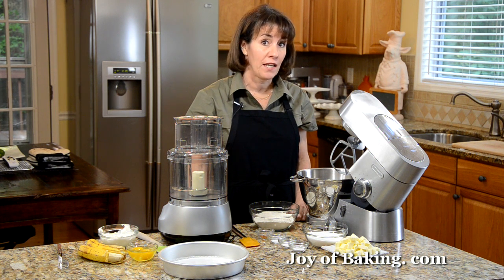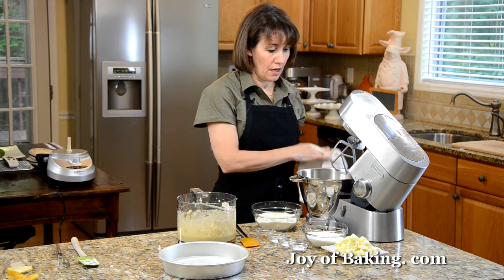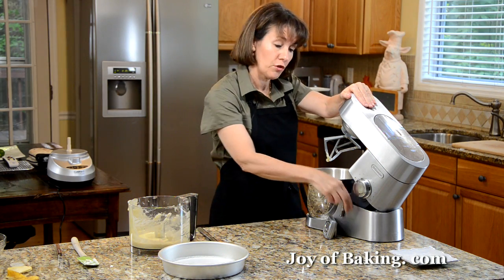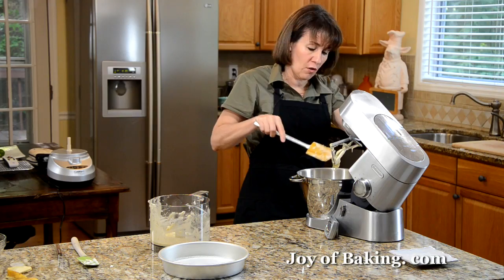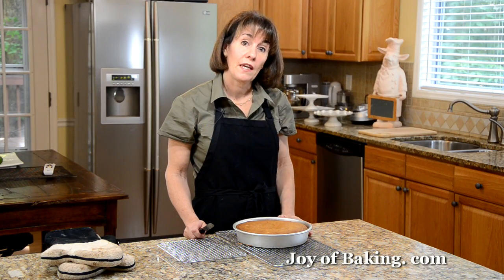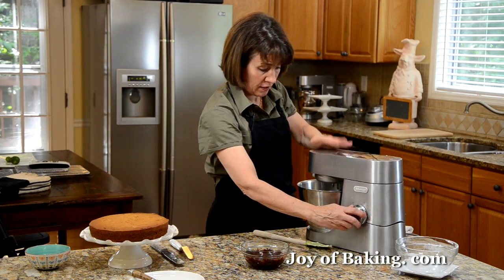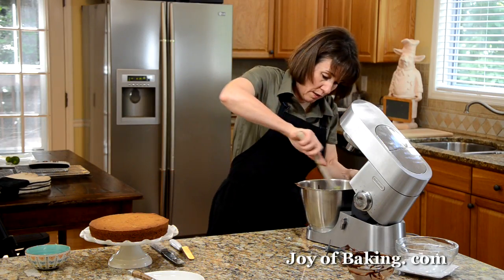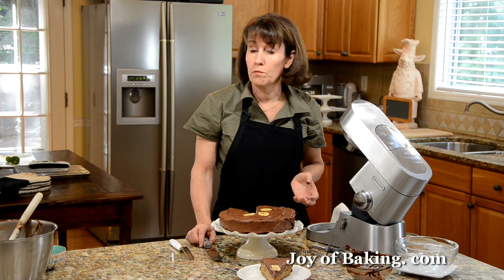Banana Cake Recipe Demonstration - Joyofbaking.com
Stephanie Jaworski of Joyofbaking.com demonstrates how ot make a Banana Cake with Chocolate Frosting. Banana Bread may be perfect with our morning cup of coffee, but for a delicious weekday dessert, try this moist and tender Banana Cake. While not absolutely necessary, since I love the pairing of chocolate with banana, I have frosted the Banana Cake with a smooth and creamy Chocolate Fudge Frosting.